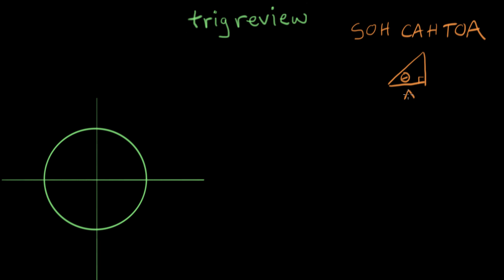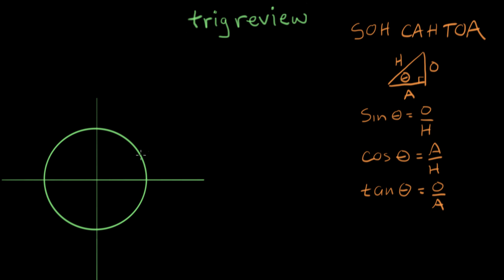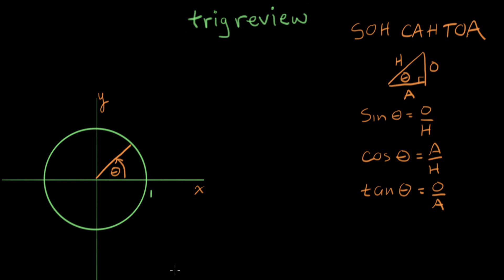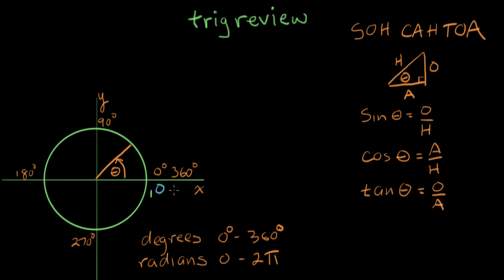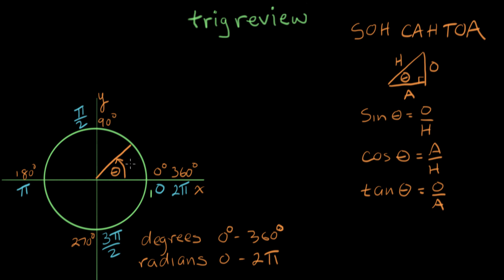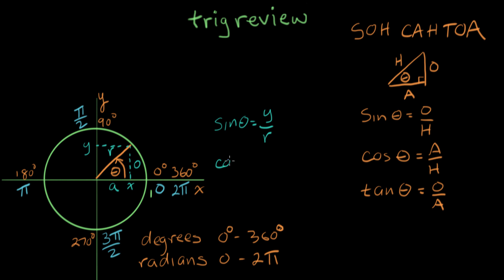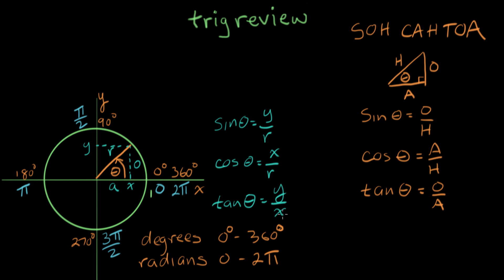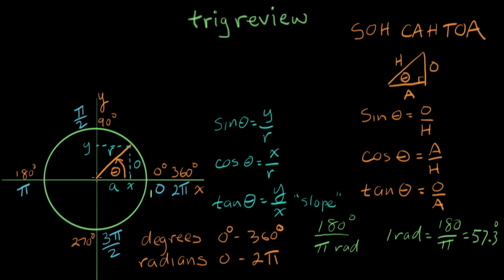Trigonometry review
A quick review of some ideas from trigonometry that will help us with AC analysis. The definitions of sine, cosine, and tangent, circles, degrees, radians.